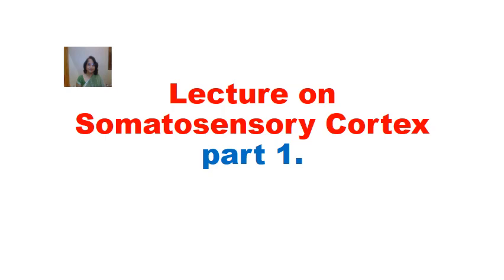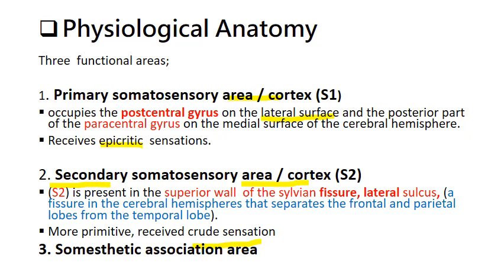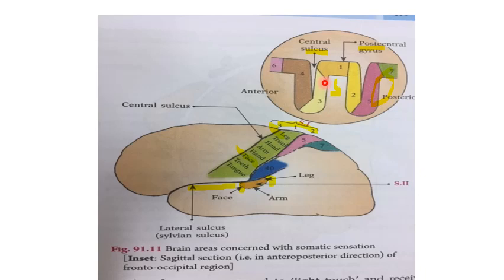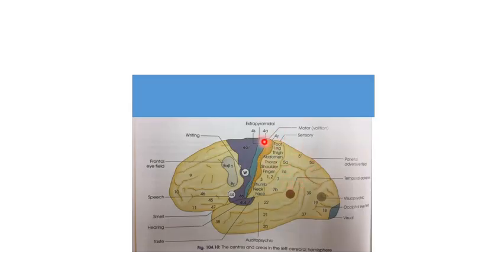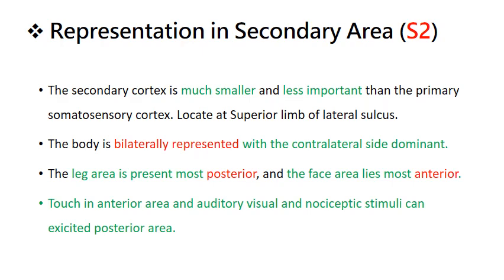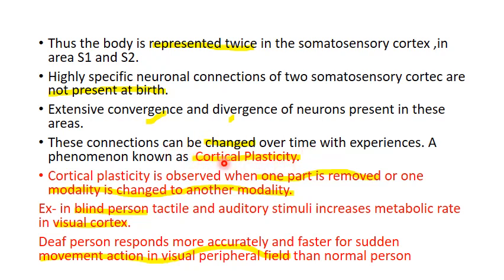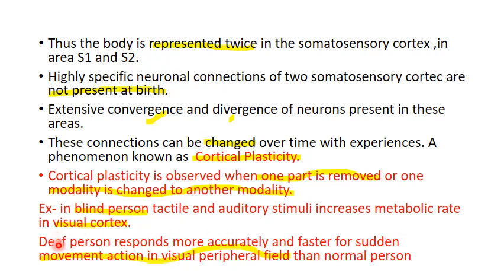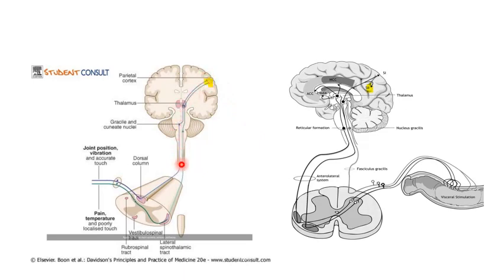Lecture on Somatosensory Cortex part 1 By Dr. Kavita S Gupta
The somatosensory cortex, location,  three  distinct areas, inverted homunculus